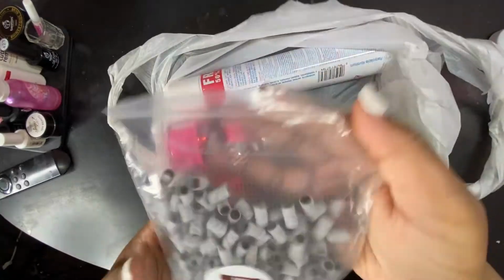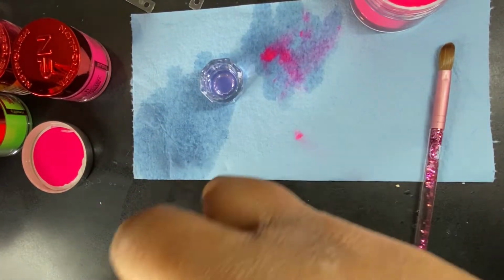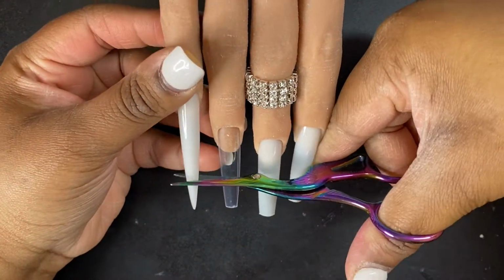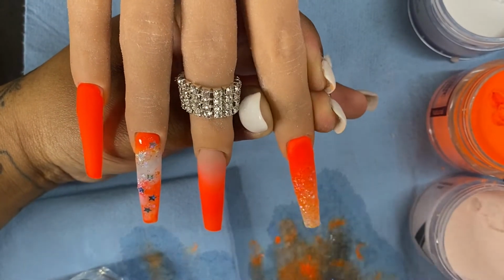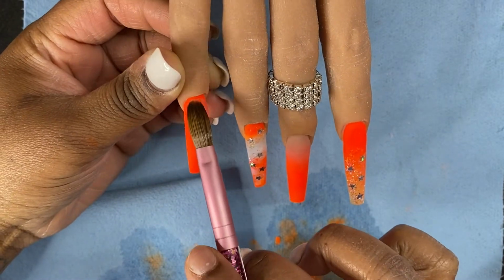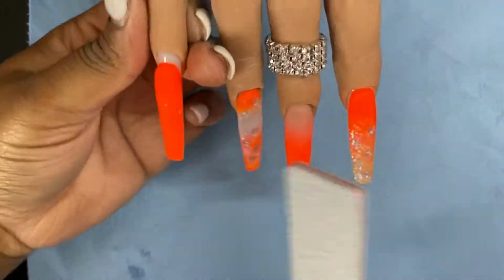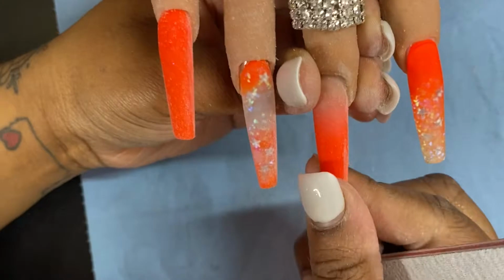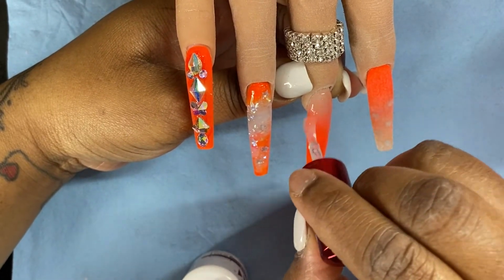Orange Acrylic Nails tutorial & Nail Supplies Haul (not polish, chisel, etc.)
My primer › No-Lift-Nail-Pr...No Lift Nail Primer .75oz: Beauty - Amazon.com

My nail glue › pcs-KDS-Nail-...Web results5 pcs KDS Nail Tip Glue - Adhesive Super Bond For Acrylic Nails ... - Amazon.com